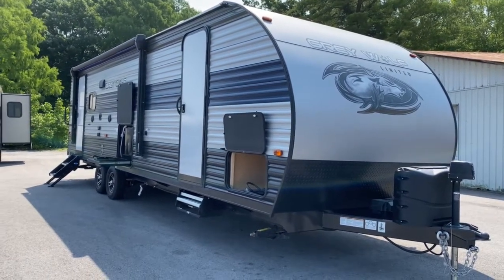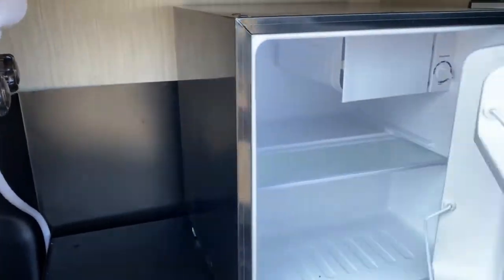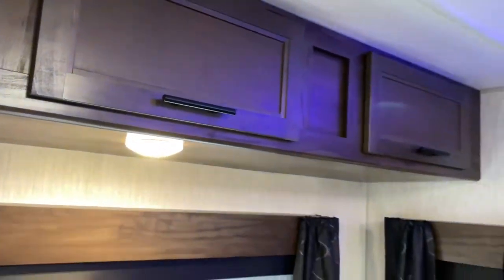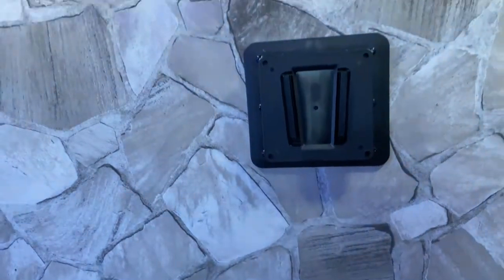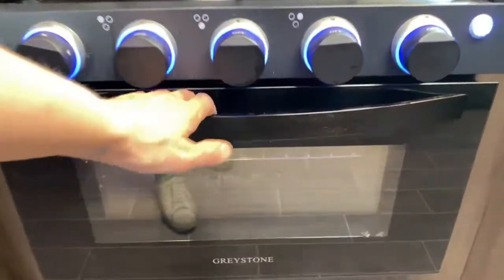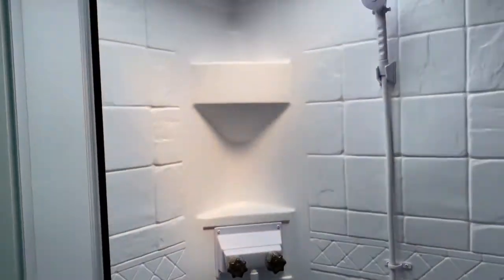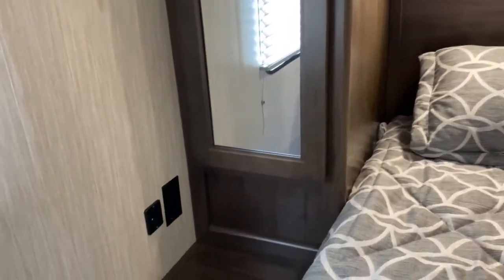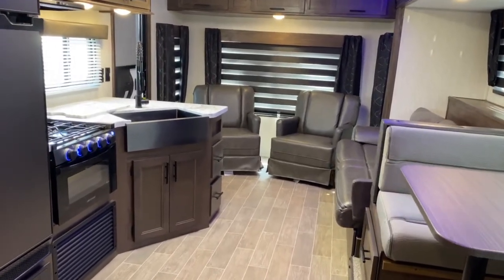PreOwned 2021 Grey Wolf 26MK Couple's Coach Travel Trailer Tour | Tri State RV, Anna IL